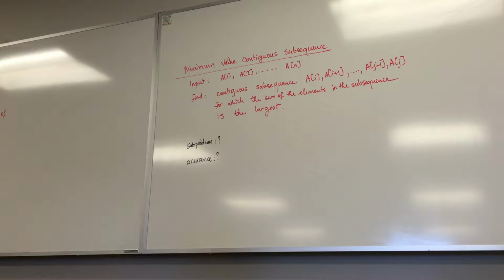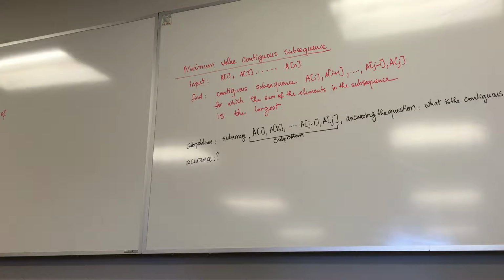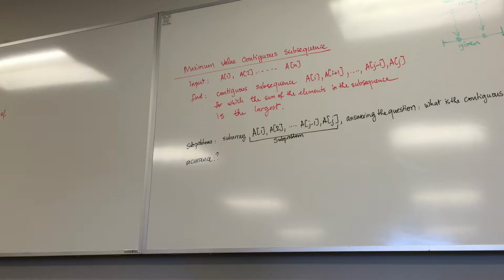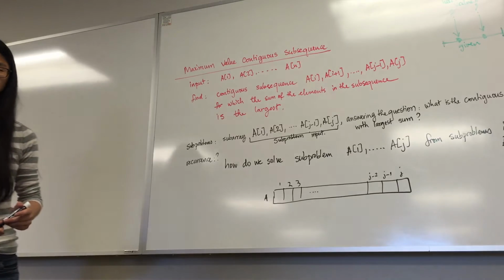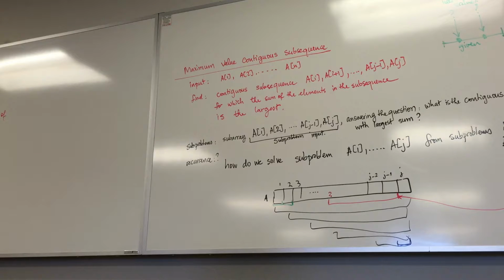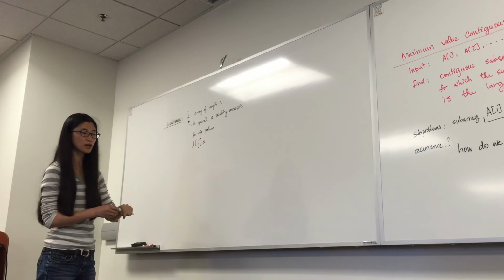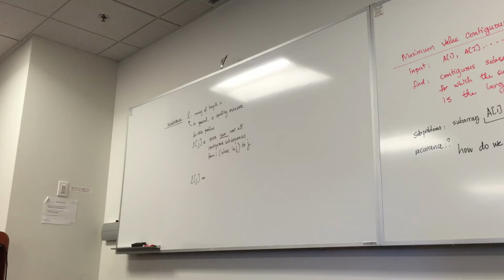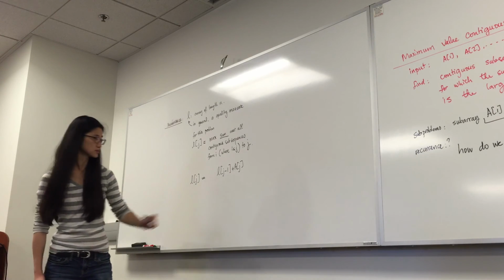161 9 1OH